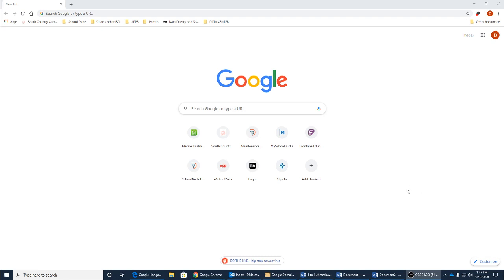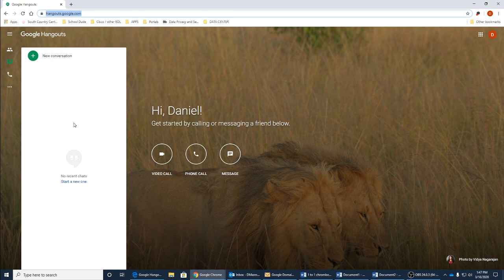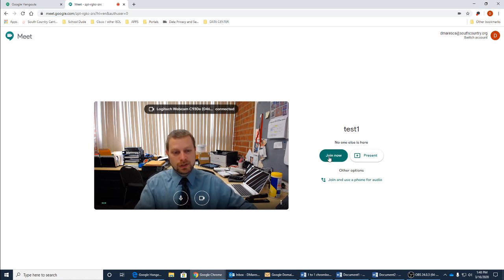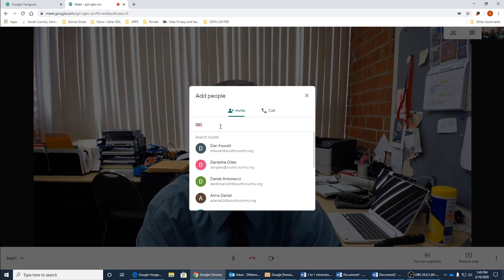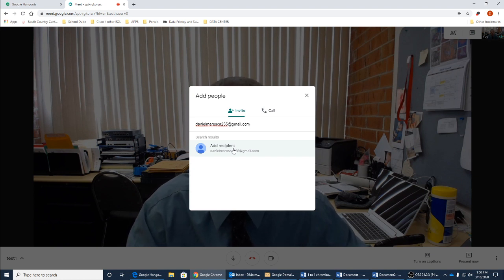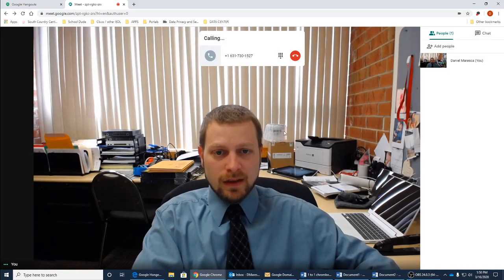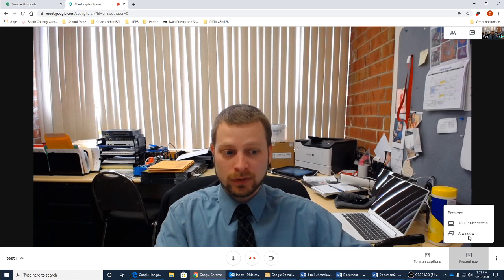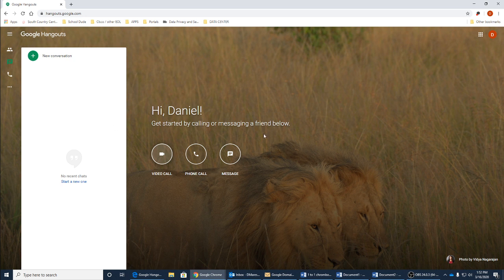Getting started Google Hangouts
This is just a first step into to using Google Hangouts